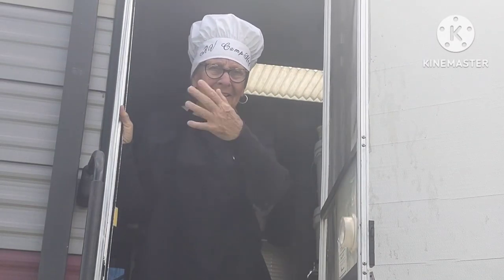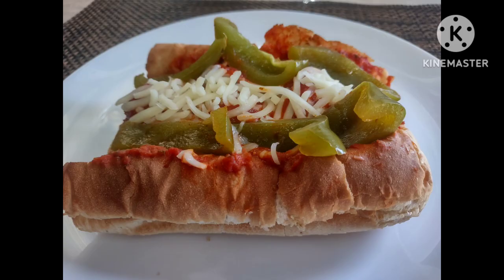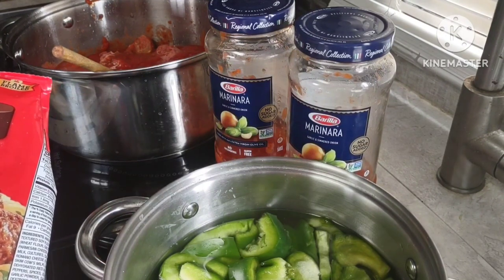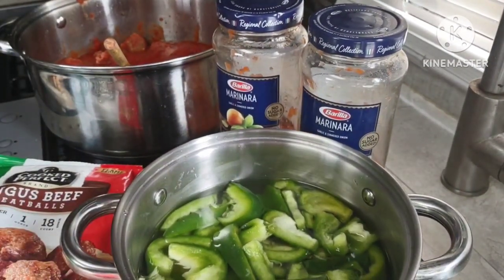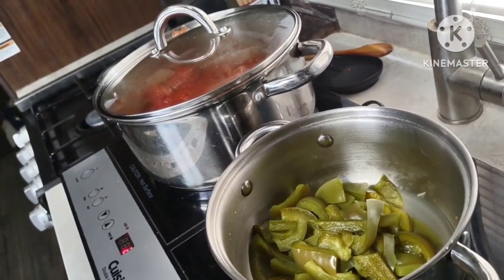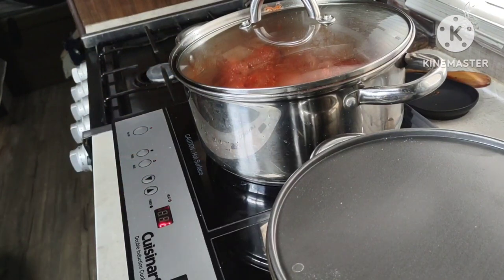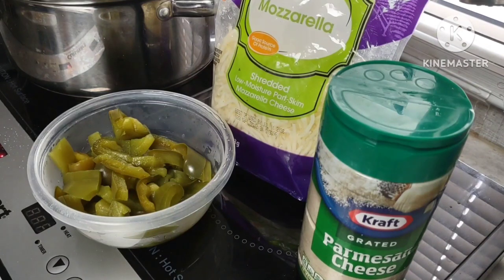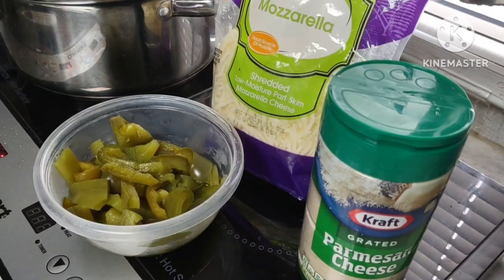MEATBALL SUBS WITH MOZZARELLA CHEESE AND GREEN PEPPERS!!!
KineMaster Music Collection
Composed by:  W.A. Mozart
Arranged by: Jeon Min Jung

CAMERA: Motorola one 5 UW ace 48MP

Solo Female RVer over 70 from Palatine, IL

2018 Ford Transit 350 Van

2019 Forest River Grey Wolf Toy Hauler

Working Seasonal Job in Altoona, IA

Living My BEST Life EVER!!!